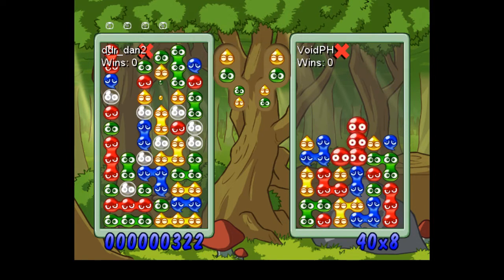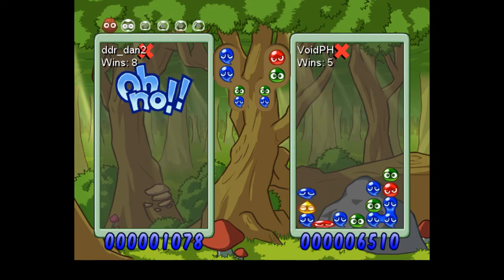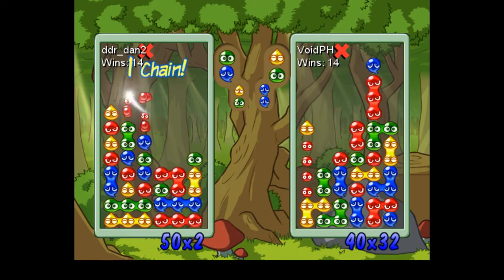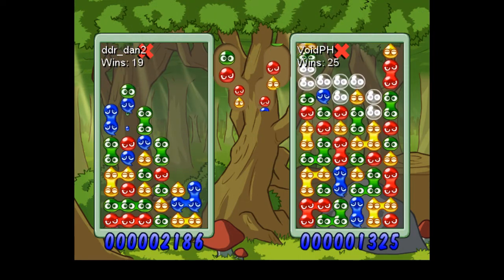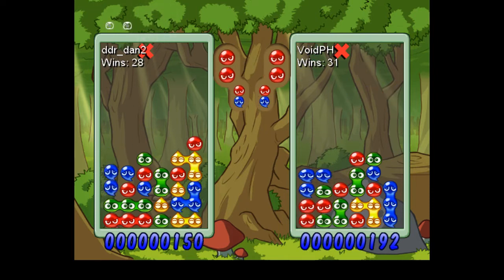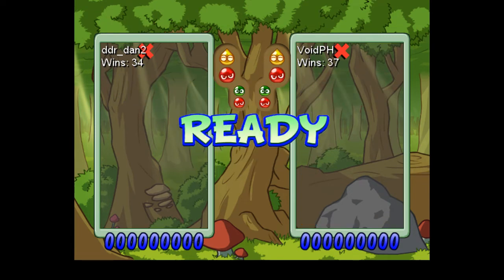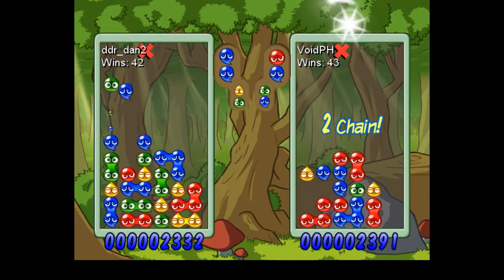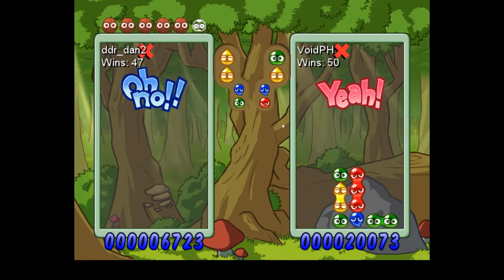Puyo VS - FT50 vs Void (commentary practice)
First to 50 vs Void